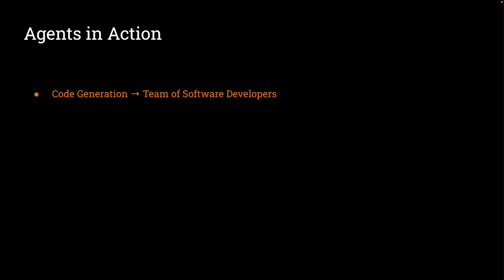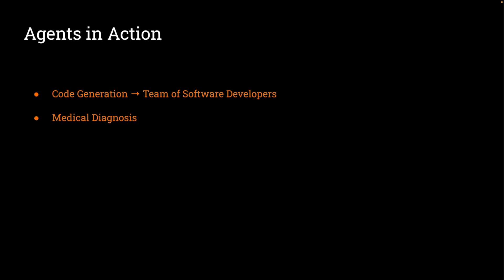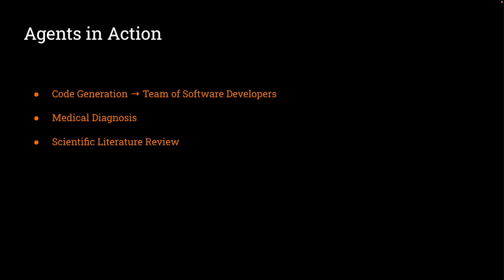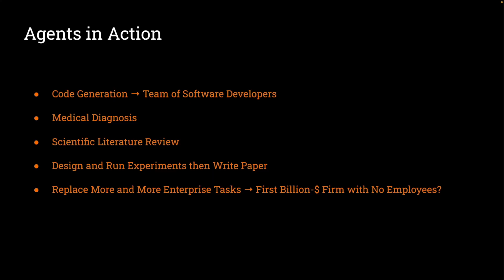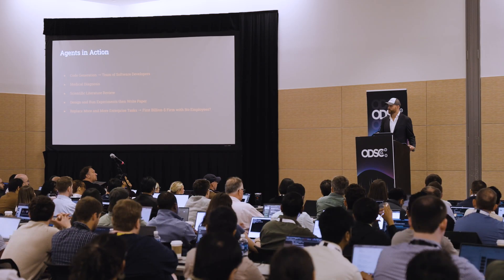Agentic AI: Real-World Applications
In this quick video, Jon Krohn provides half a dozen examples of real-world use cases of agentic AI.

This clip is taken from a four-hour introduction to Agentic AI Engineering by Jon Krohn and Ed Donner that is available on YouTube

Jon Krohn is co-founder and CEO of Y Carrot, a software firm that specializes in designing and implementing agentic AI systems for enterprises. He also serves as ML Practice Fellow at Lightning AI and is the host of SuperDataScience, the data science industry’s most listened-to podcast. He wrote the book Deep Learning Illustrated, an instant #1 bestseller that was translated into seven languages. He lectures at leading universities (Columbia, NYU), keynotes at top global conferences (Web Summit, Collision) and presents content on Bloomberg TV that’s viewed by millions. Jon holds a PhD from Oxford and has been publishing on machine learning in prominent academic journals since 2010.

Ed Donner is renowned for his teaching on LLMs and agentic AI via O'Reilly and Udemy. He’s the co-founder and CTO of Nebula.io, the platform that uses generative AI and other forms of machine learning to source, understand, engage and manage talent. Previously, Ed was the founder and CEO of AI startup untapt, an Accenture Fintech Innovation Lab company that was acquired in 2020. Before that, Ed was a Managing Director at JPMorgan Chase, leading a team of 300 software engineers in Risk Technology across three continents, the culmination of a 15-year technology career on Wall Street. Ed holds a patent for a deep learning matching engine issued in 2023 and a master's in physics from Oxford.

This high-quality footage was shot live during a packed house at the Open Data Science Conference (ODSC) East in Boston on May 14th, 2025. The director of photography was Lucie McCormick and media editor was Mario Pombo.